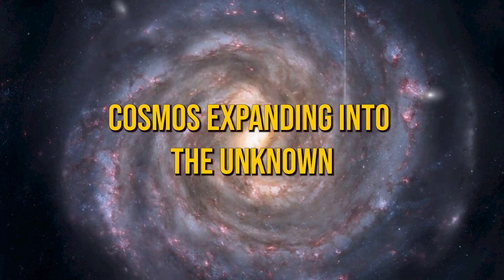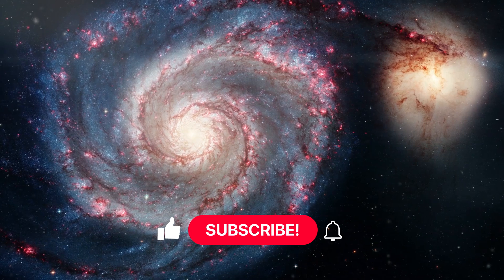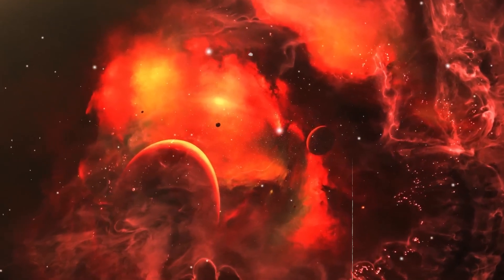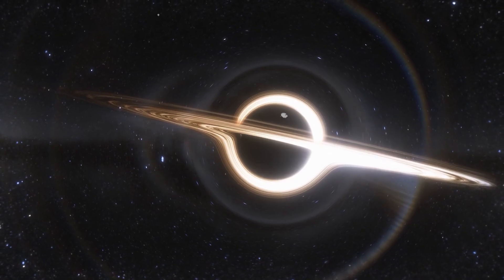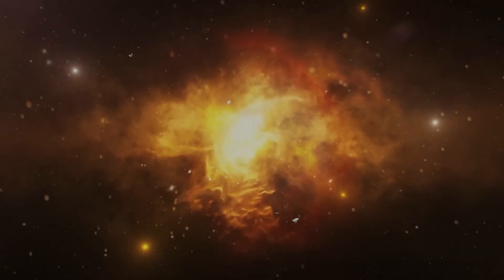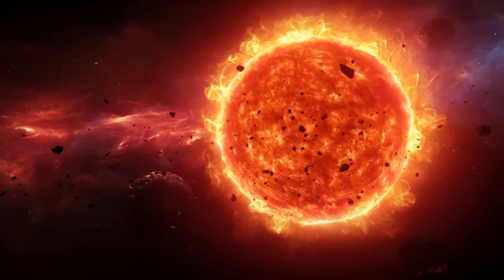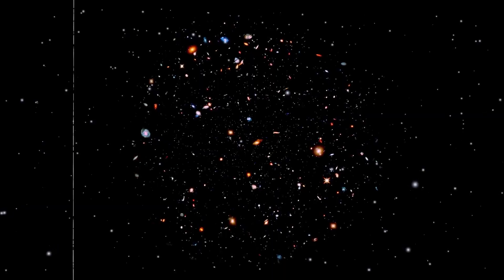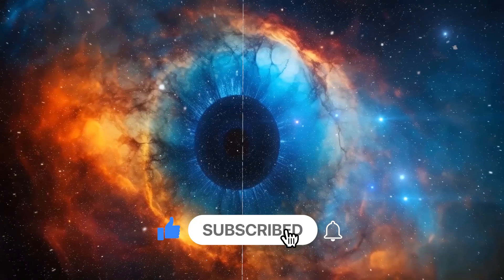Something is there, at The Edge Of The Universe That Could Remake Physics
"Something is There, at The Edge of the Universe That Could Remake Physics" delves into the forefront of astronomical discovery, exploring the tantalizing mysteries lurking at the boundary of our observable universe. This captivating video takes viewers on a journey through the latest research and theories surrounding the enigmatic phenomena existing at the cosmic frontier.

From the cosmic microwave background radiation to the elusive dark matter and dark energy, the video unpacks the fundamental questions that challenge our understanding of the universe. Scientists speculate about exotic entities like primordial black holes, cosmic strings, or even entirely new dimensions that could exist beyond what we currently perceive.

Through stunning visuals and expert insights, "Something is There" ignites curiosity about the potential paradigm shifts awaiting in the realm of physics. It invites audiences to contemplate the profound implications of discoveries at the edge of the universe, hinting at the revolutionary transformations that could reshape our understanding of the cosmos and the very fabric of reality.